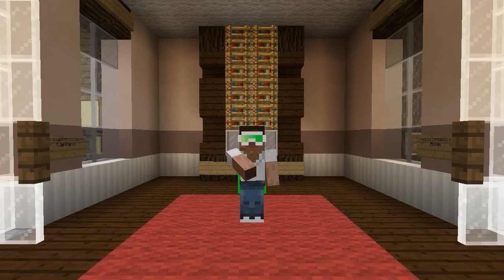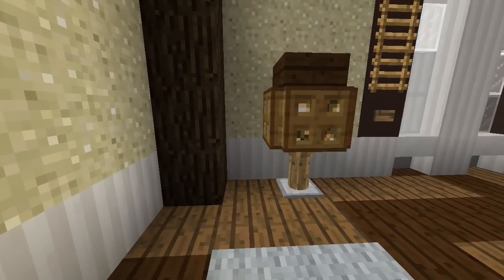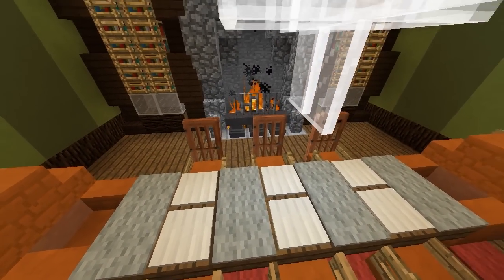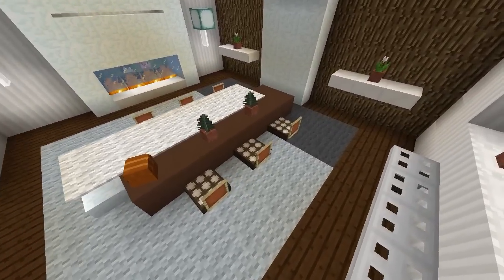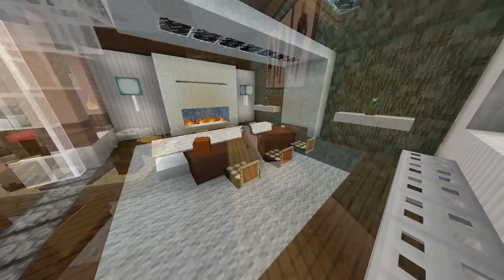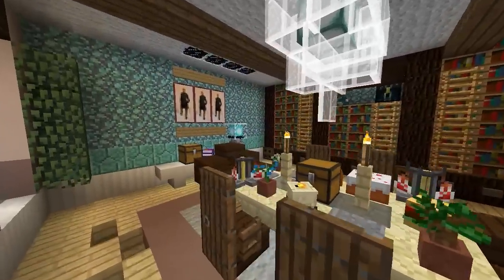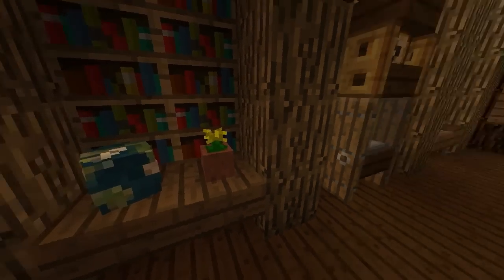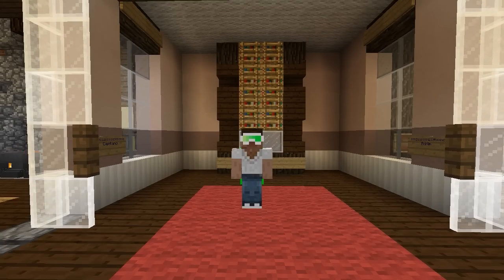Minecraft - Dining Room Designs & Ideas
Minecraft - Dining Room Designs & Ideas! Today I'm going to be showing some cool Dining Room Designs & Ideas in Minecraft. All of these Minecraft Dining Room Designs & ideas will look great in your houses and much better than the standard Minecraft Dining Room Designs you are used too. All of these Minecraft Dining Room Designs and ideas will also work for all versions of Minecraft such as XBOX, PS4, PS3, Pocket Edition & PC. These Minecraft Dining Room Designs are for your inspiration and to help you build nice & cool things around your house in Minecraft. All of the Minecraft Dining Room Designs are built in vanilla Minecraft with no mods or World edit with some use of Minecraft Command Blocks. If you have any questions about these Minecraft Dining Room Designs or have a Minecraft Dining Room design of your own please feel free to put it in the comment section down below. Also I would like to give a Big thank you to Everybody who helped work with me with this Minecraft Dining Room Designs. I hope you enjoy the Minecraft - Dining Room Designs & Ideas :)

Builders:
1 ► Ad4m
2 ► Epica
3 ► Biggs87x
4 ► Louees
5 ► Capitano12

.:My Info:.

Title ► Minecraft - Dining Room Designs & Ideas

Thanks for all your support on this Minecraft - Top 5 Dining Room Designs. Rating the video and leaving a comment is always appreciated!

- Biggs87x